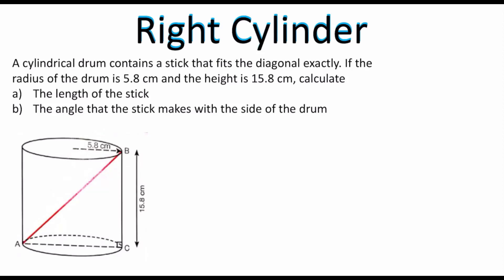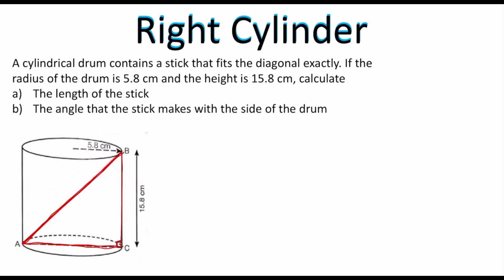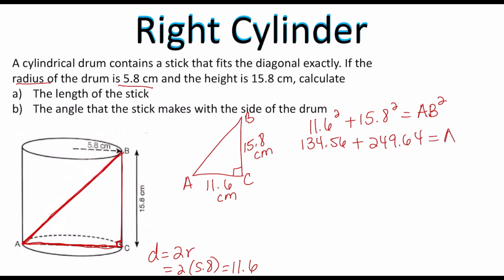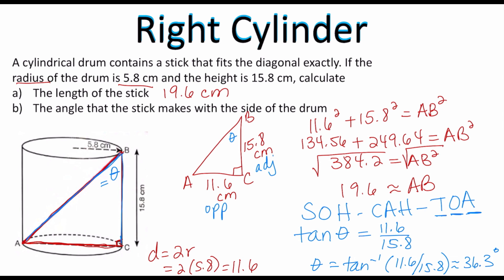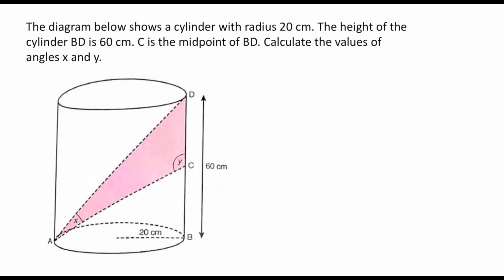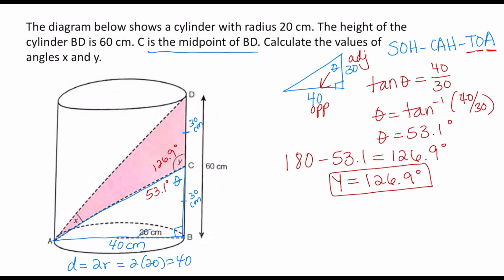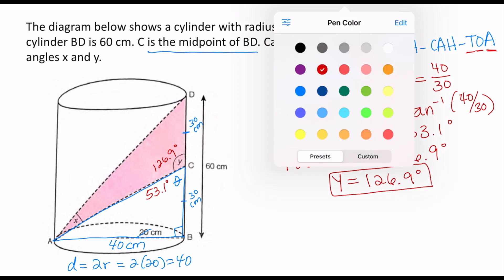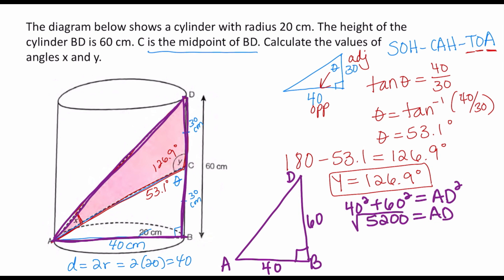Right Cylinders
Learn how to solve problems on right cylinders using The Pythagorean Theorem, trigonometric ratios (SOH-CAH-TOA: sine, cosine, tangent), and sine rule. There are sometimes more than one way to solve word problems. Learn how to identify right triangles in 3 dimensional geometric figures and use trigonometry to get your solutions.

This is part of a series of solving 3D geometric figures using trigonometry.